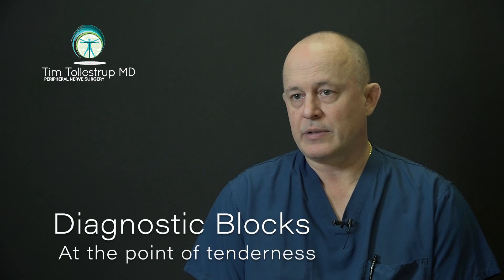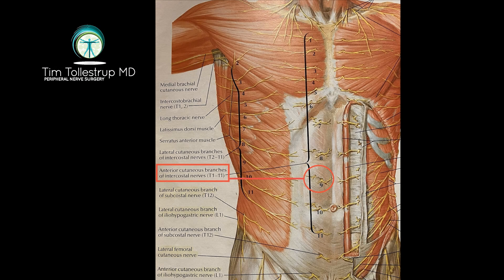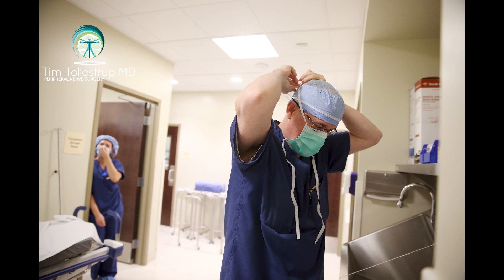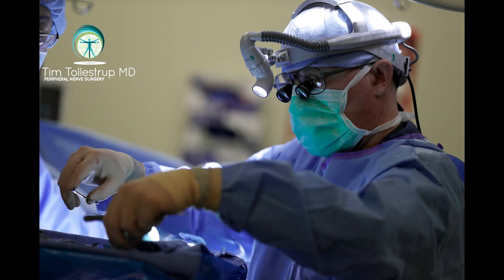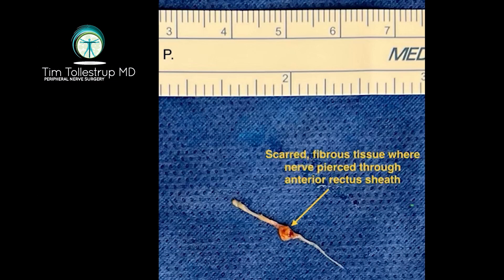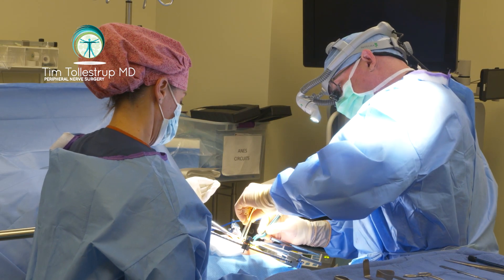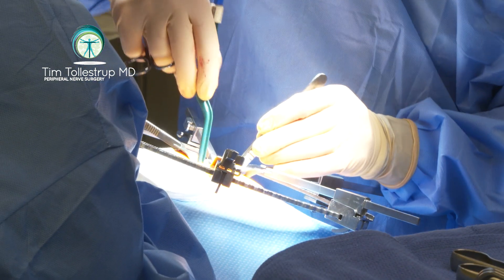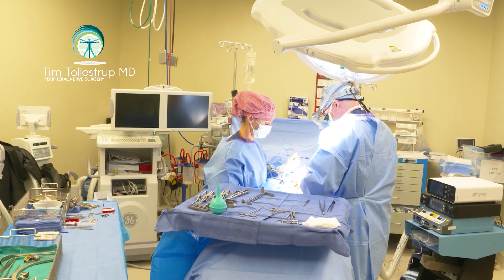Dr. Tollestrup on ACNES - Anterior Cutaneous Nerve Entrapment Syndrome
Dr. Tim Tollestrup explains diagnosis and treatment for ACNES,  Anterior Cutaneous Nerve Entrapment Syndrome.
For patients with ACNES, the diagnosis and surgical treatment is straightforward with a quick recovery.
However, often patients see dozens of other doctors searching for the correct diagnosis before finding Dr. Tollestrup, a pain-focused peripheral nerve surgeon.
Watch Dr. Tollestrup‘s explanation and learn more about ACNES.